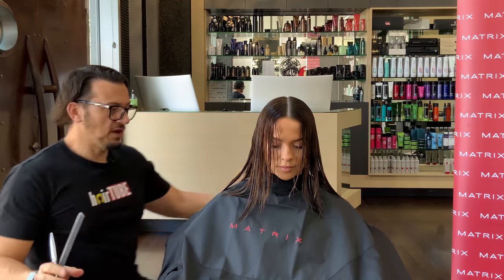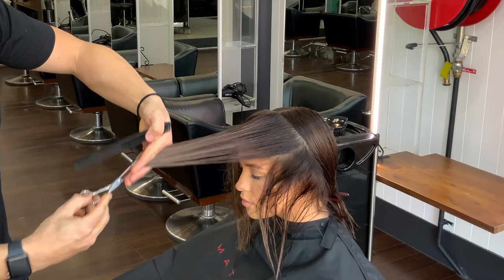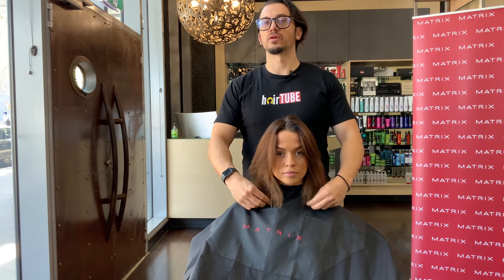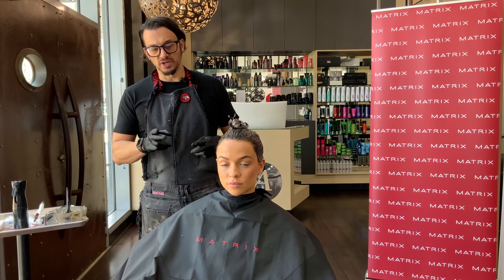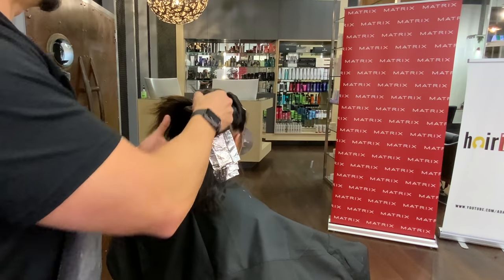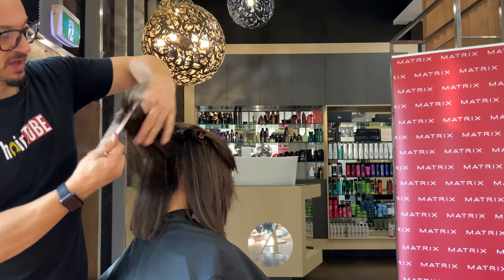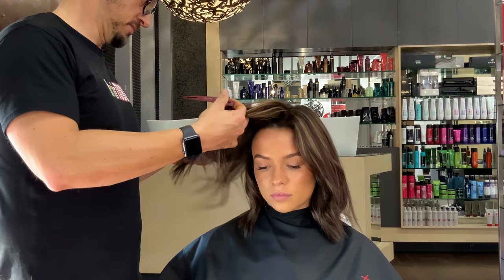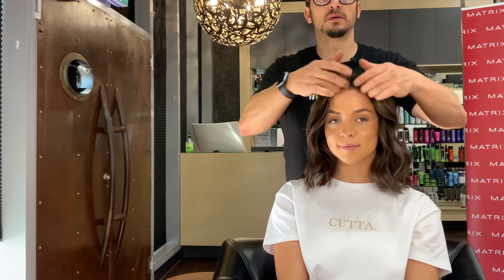How to Create beautiful 'Bronde' tones & Lob shape on EPISODE #91 of HairTube© with Adam Ciaccia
Getting great synergy between the cut and colour can sometimes be difficult. Here is a great example of focusing on hair shape and colour that really compliments someones skin tone and face shape.

Check out the amazing results from the NEW Matrix Acidic Brunette toners

▶︎Colour:
Base was prepped using Matrix Color Sync
- 40g 8P + 30g 3N + 70mls 10 Vol
Highlights done using Matrix LightMaster with Bonder + 30 Volume
Toner:
- 20g 8P + 15g 3N + 35g Clear + 70mls 10 Vol
▶︎Treatment:
Biolage Hydra Source Deep Mask
▶︎ Styling:
Blow dried with Matrix Smoother Setter
Volume in roots using Matrix Height Riser
Smoothed fly aways with Matrix Smooth Setter